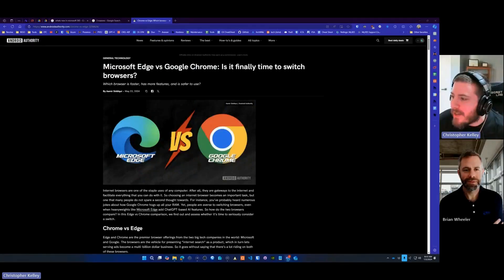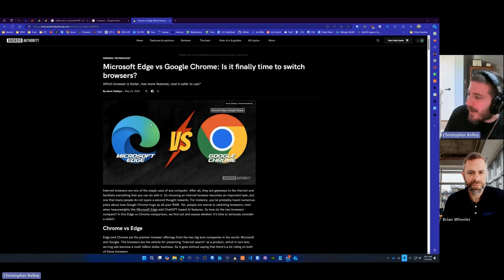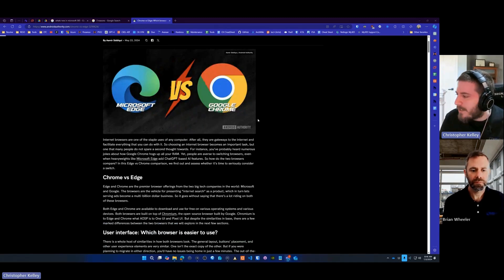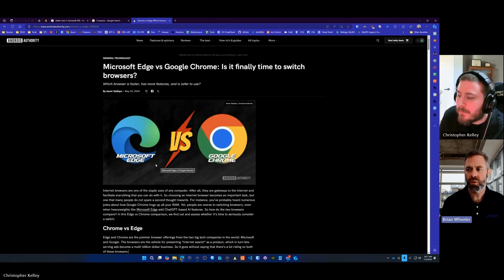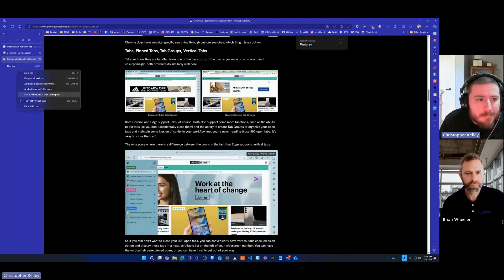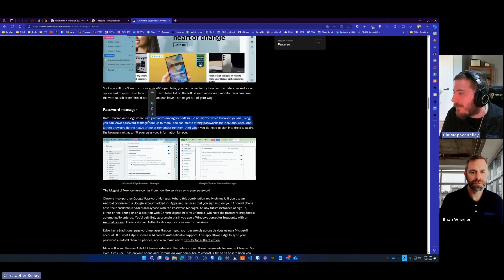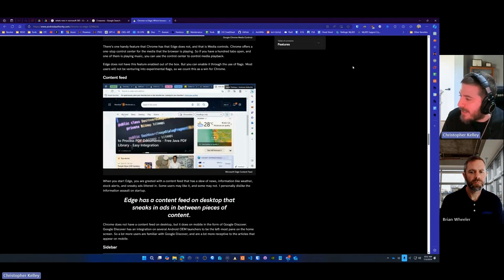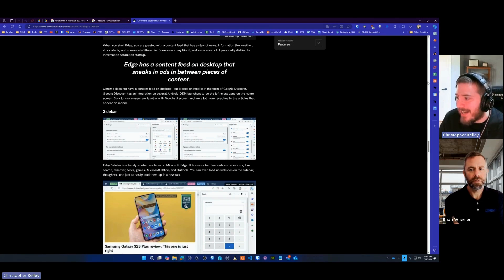Microsoft Edge Versus Google Chrome Browser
Edge versus Chrome browser